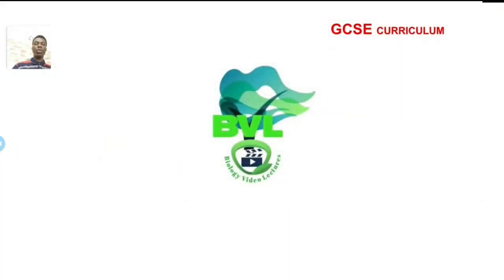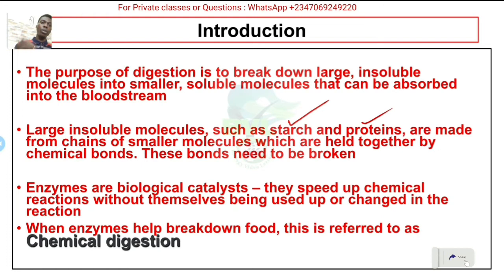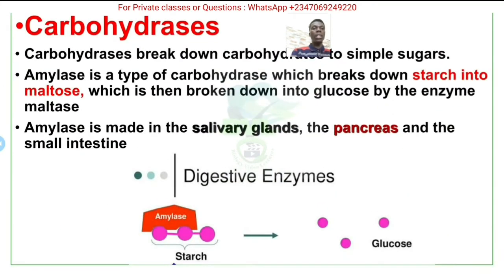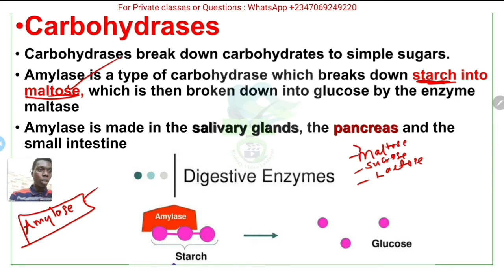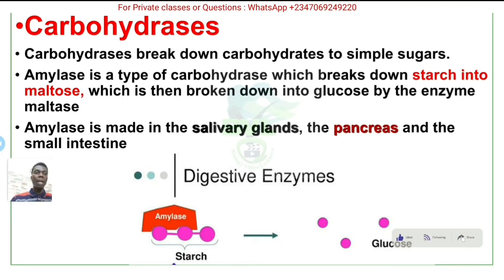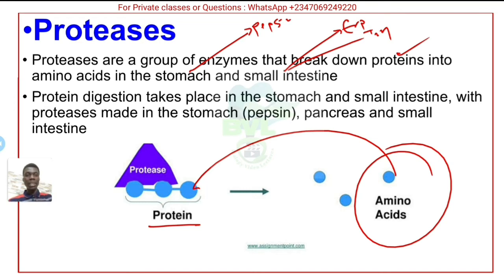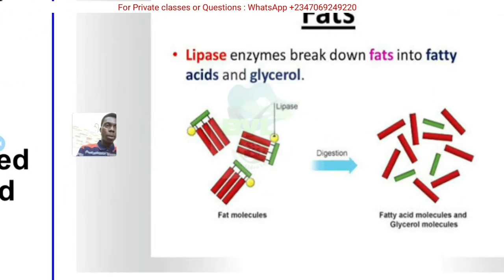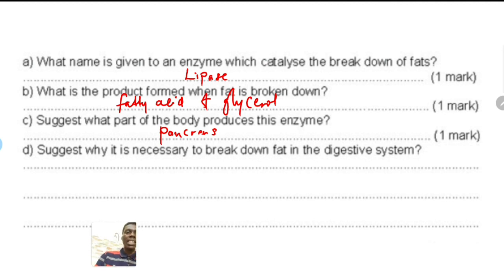Biology video lectures 》Digestive enzymes